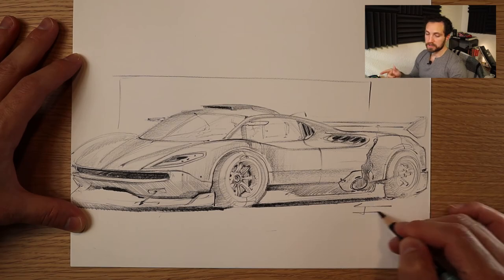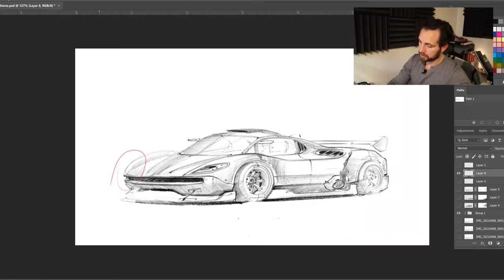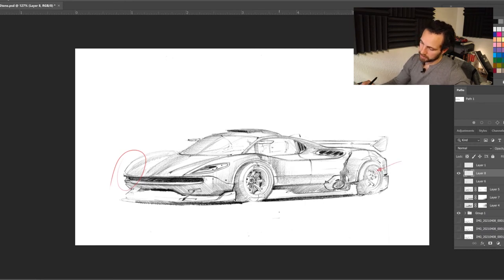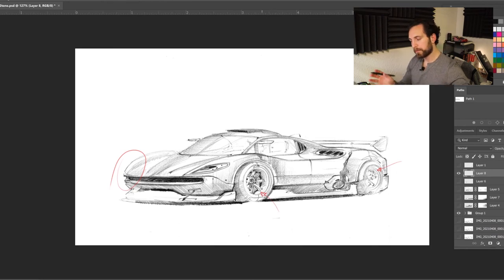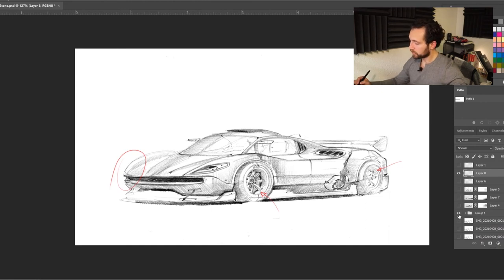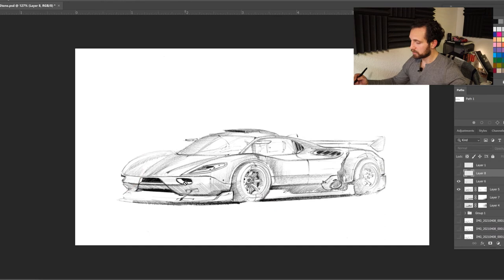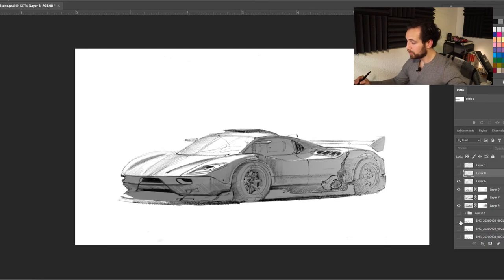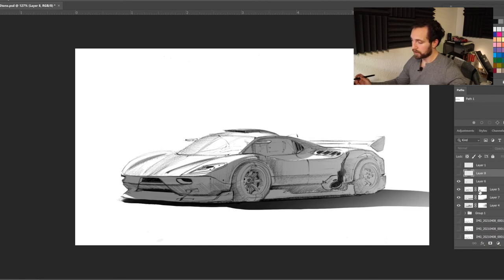How to DRAW a RACE CAR | Custom Lemans Racecar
Tools I Use:
Pilot G2 Refillable
     Pilot G2's require a bit more time for the ink to dry
Pilot Precise V7
Uniball Deluxe Micro
Bic Ballpoint Pens
Copic Cool Grey Set (Brush Tip)
Copic Cool Grey Set (Chizel Tip)
Copic Warm Grey Set (Brush Tip)
Black Prismacolor Pencils
Verithin Indigo Blue
X-ACTO Pencil Sharpener